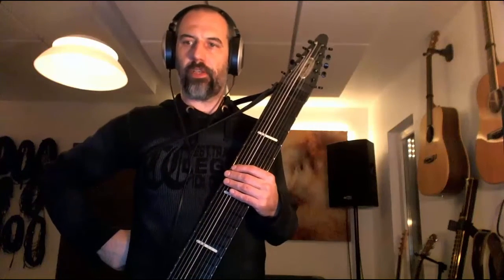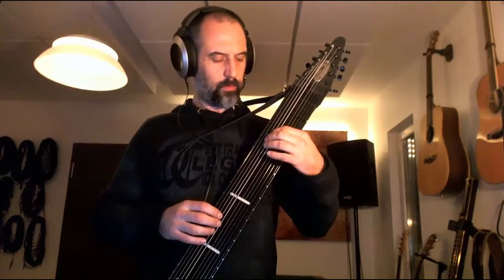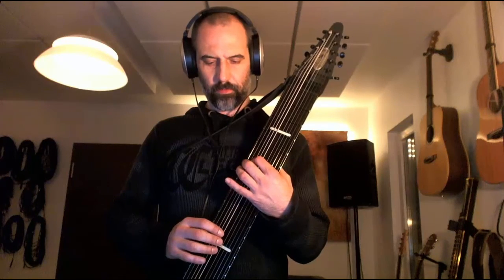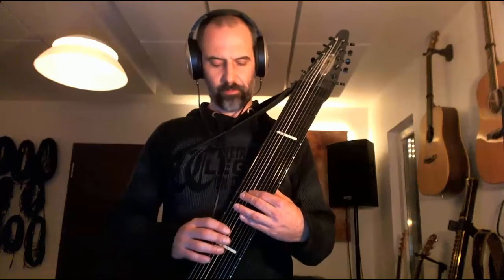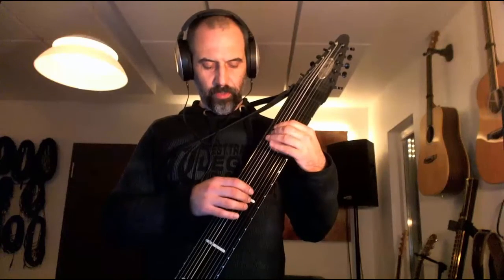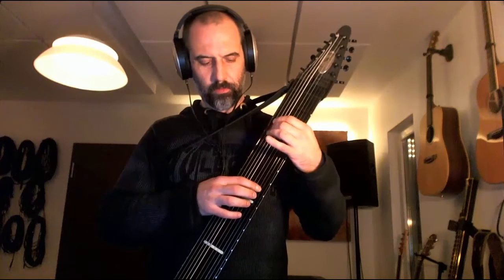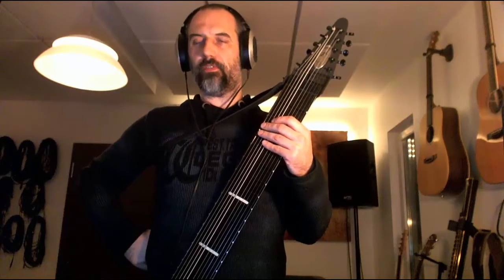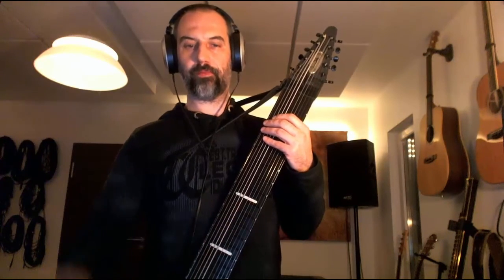Learning the Champan Stick (Railboard) - Second day exercices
A quick video going over what I started working on for daily practice. Mainly based on material from Greg Howard, but adapted to my preferences.

* how to tap : just finger versus whole arm
* minor and major triad exercise to learn the neck in the bass section
* finger independence exercice with rotating lead melody